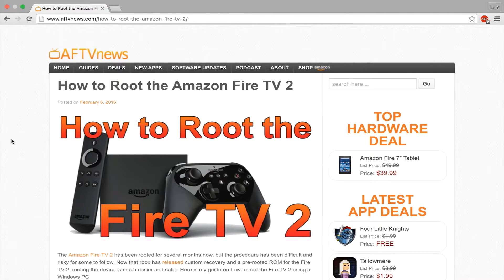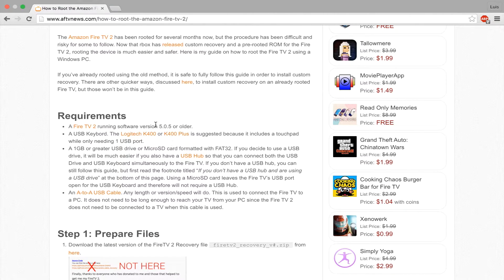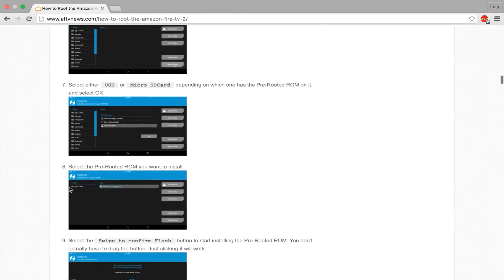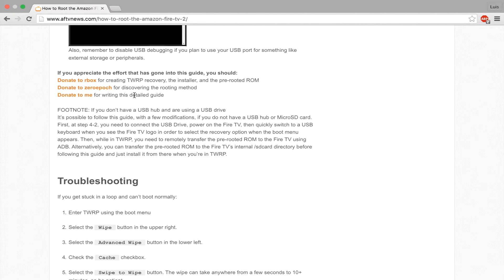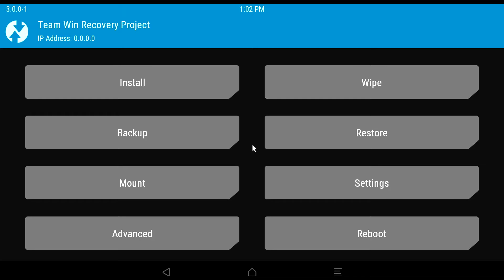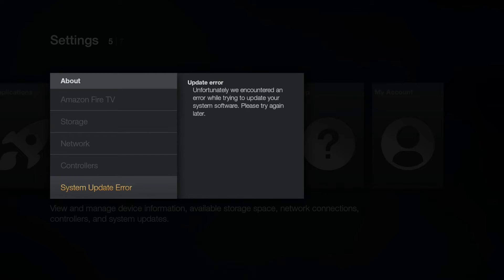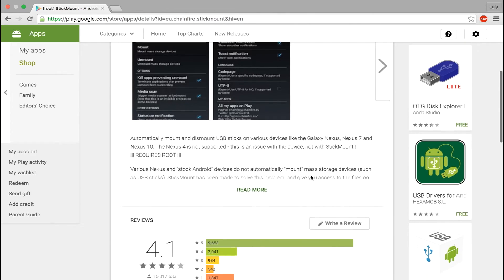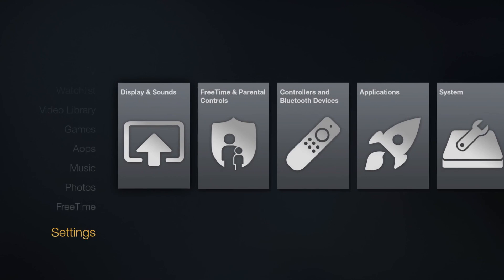Rooted 4K Fire TV - How you can do it (Software 5.0.5 & Lower)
This video is basically in news format informing how you can root your Fire TV 2.

If you follow the guide successfully, let 'em know I sent you :)